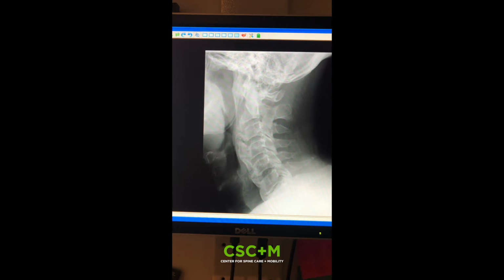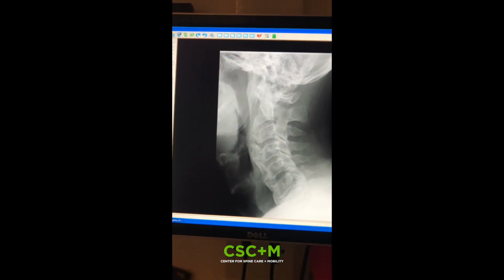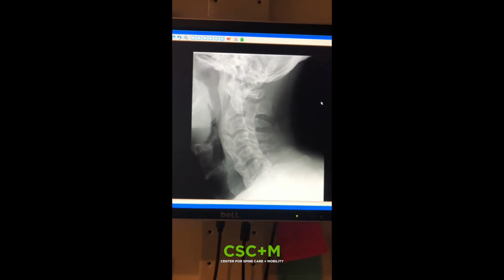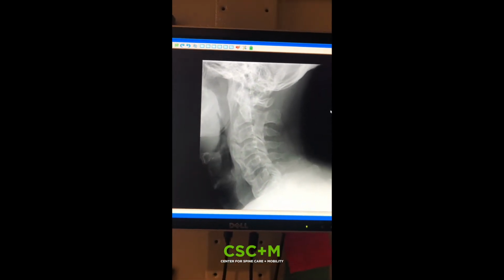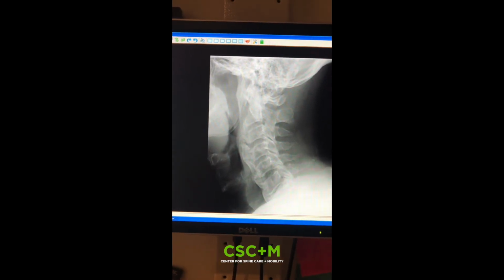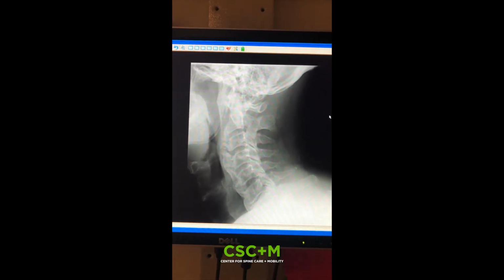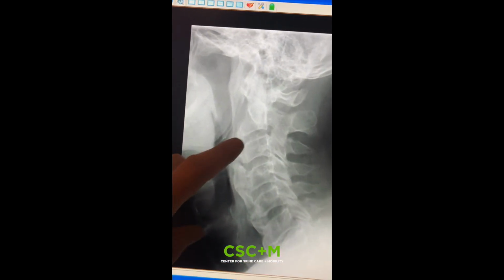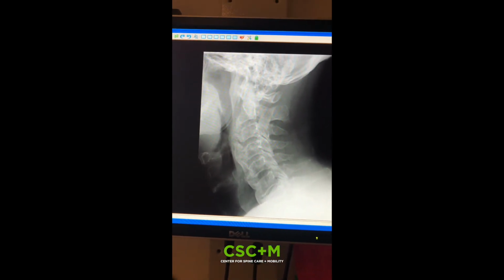Diffuse Idiopathic Skeletal Hyperostosis (DISH), Explained by a Chiropractor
Our founder, Dr. Christopher J. Anselmi explains Diffuse Idiopathic Skeletal Hyperostosis (DISH), from its examination and diagnosis, to some common causes, and how it's treated using integrative healthcare modalities.

At CSC+M, we treat patients using a variety of complementary modalities, including physical therapy, massage therapy, and chiropractic.

By using this integrated treatment approach, we're able to fuse the best of all of these modalities, and facilitate more favorable outcomes than if they were only looked at through one lens.